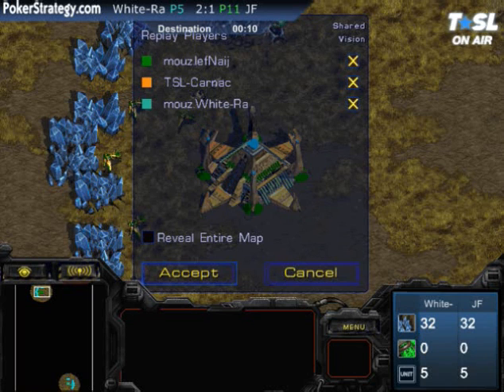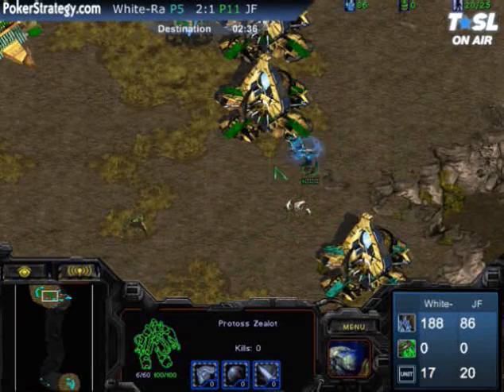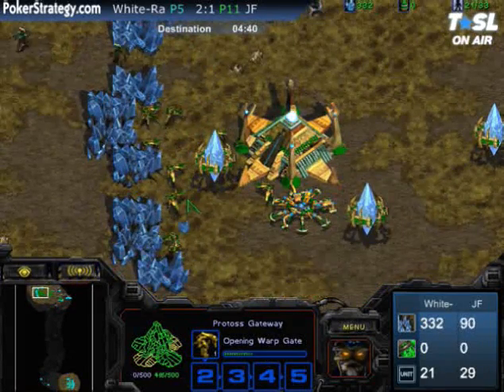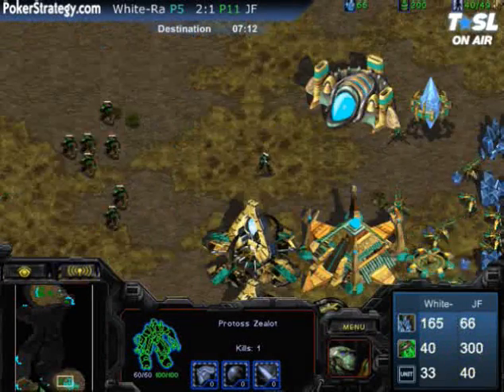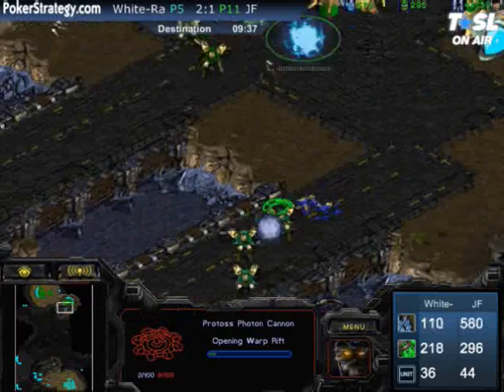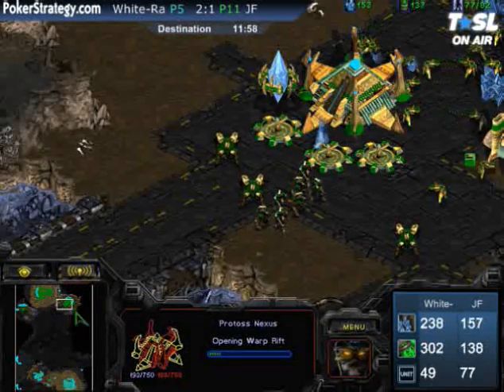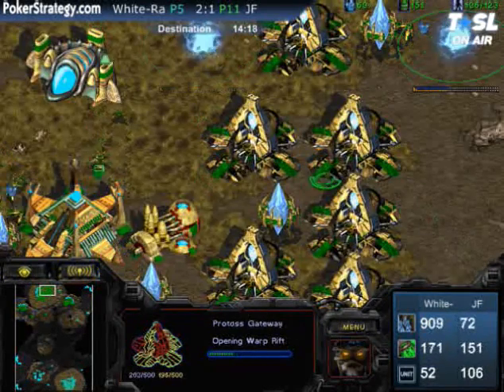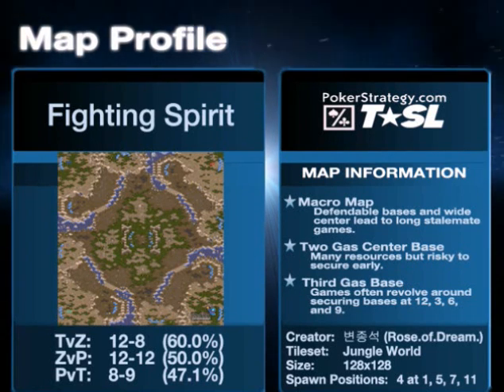TSL Ro8 White-Ra vs JF 2010-02-14 @ Destination